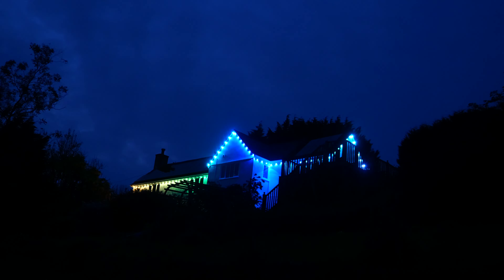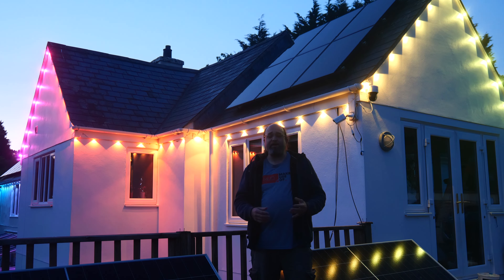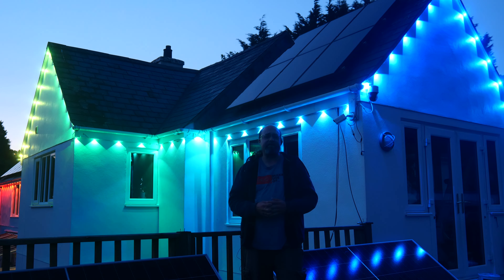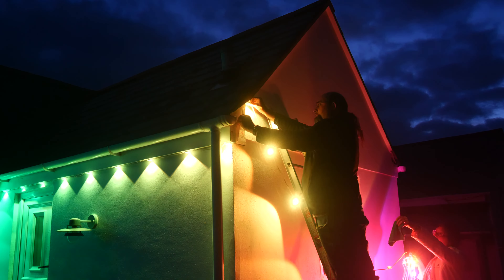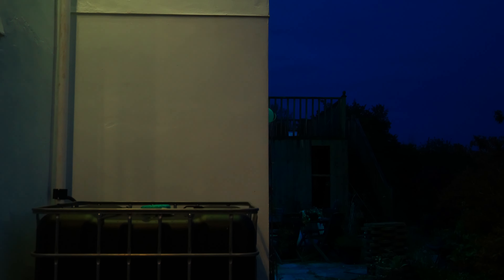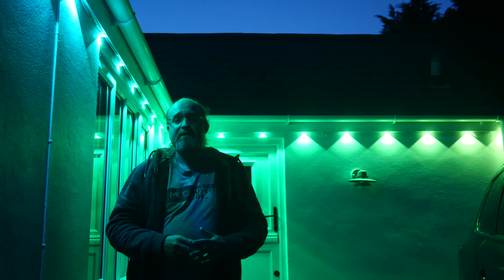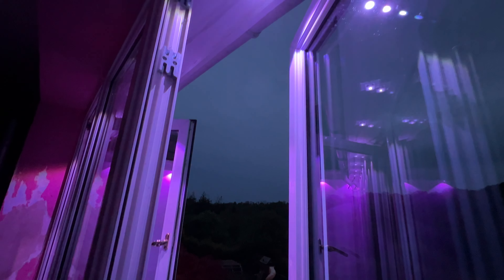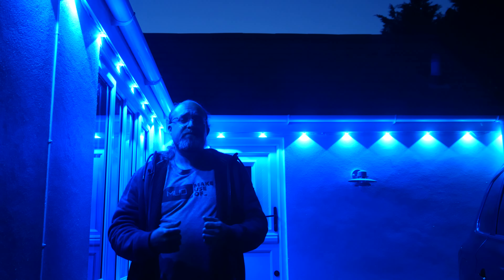Govee Permanent Outdoor Lights Review: Never Buy Holiday Lights Again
The Govee Permanent Outdoor Lights are truly awe-inspiring, going well beyond the capabilities of your average holiday lights. Extendable up to 150ft, versatile and app-controlled, these all-year-round lights offer stunning brightness and a huge array of ready-made and music-reactive scenes, as well as the ability to make your own custom patterns.

While they may be pricier than your average fairy lights, the longevity and advanced features make them a worthwhile investment. And just think of the time savings you'll make never having to put up Christmas lights again!

These are a game changer.